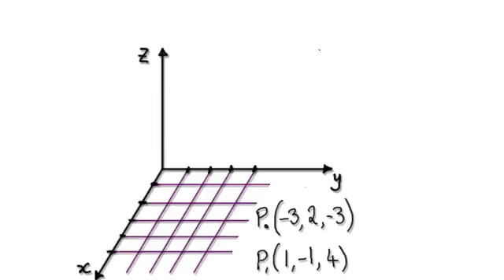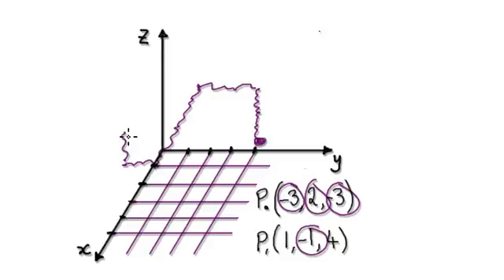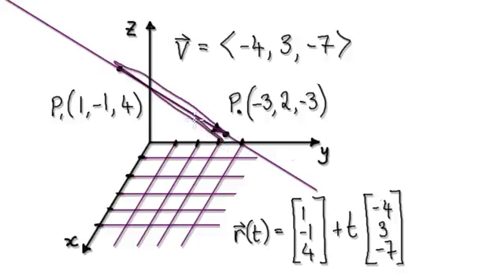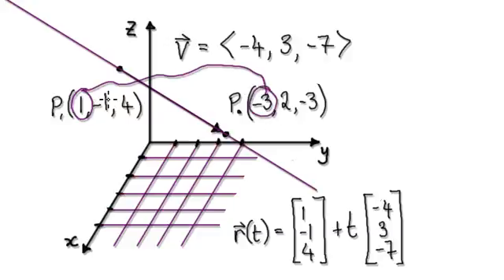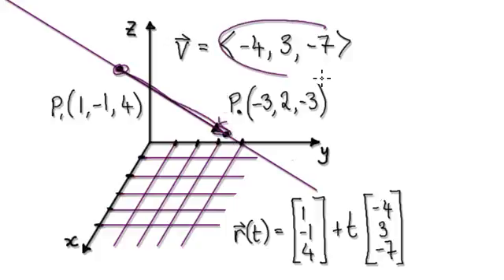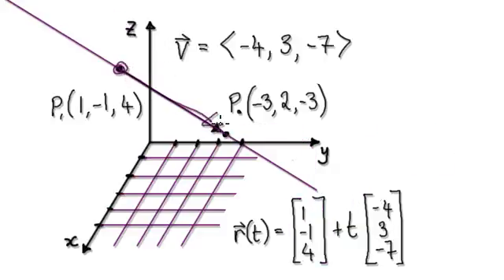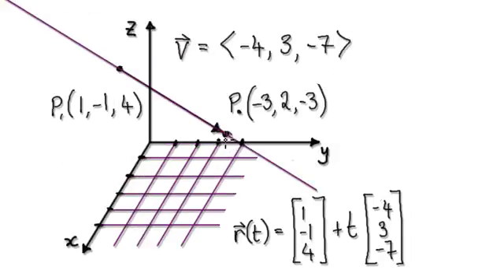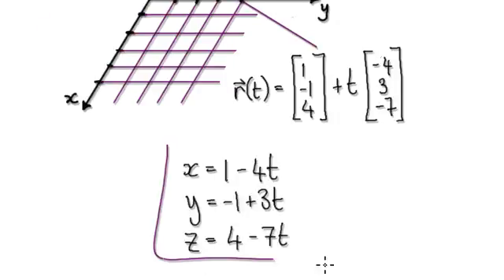Video 2925 - Equation of a line in 3D space from two points - Practice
Equation of a line in 3D space from two points